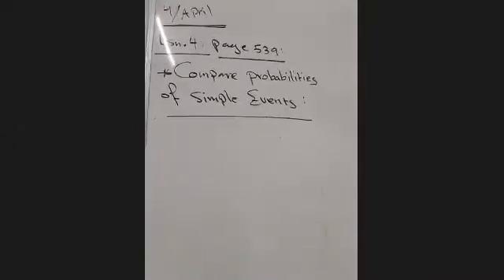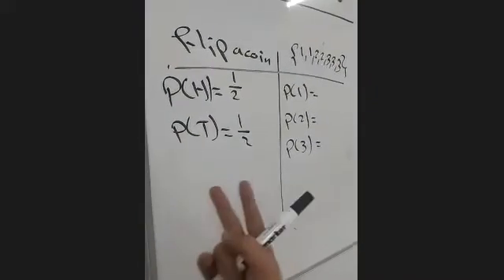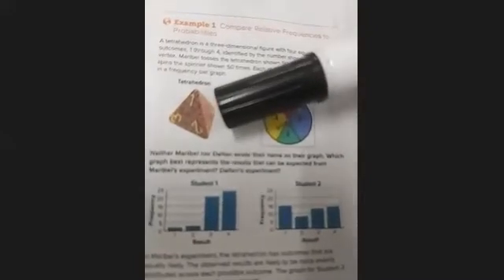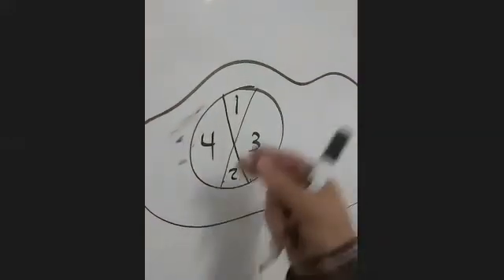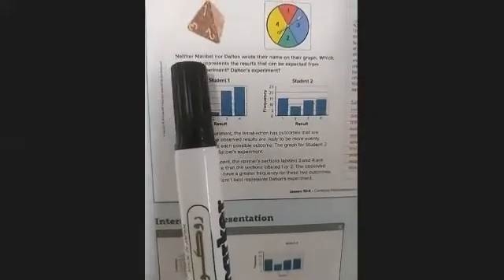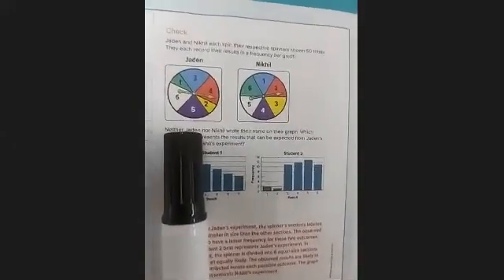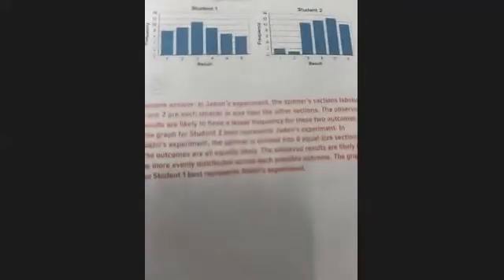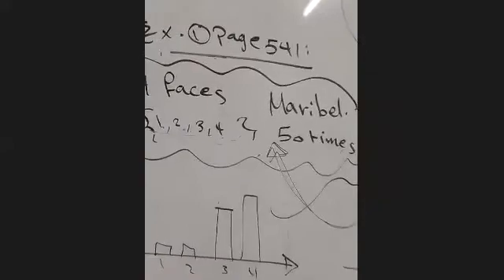compare probabilities of simple events 7